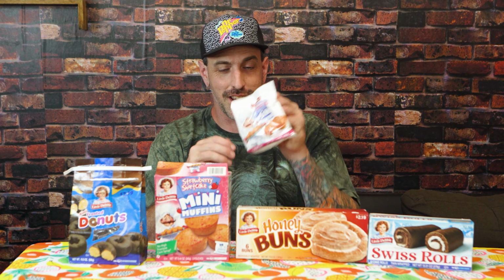Little Debbie part 4, The final review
Does Big BoB know his treats?  I bet he does and I bet hes a happy guy